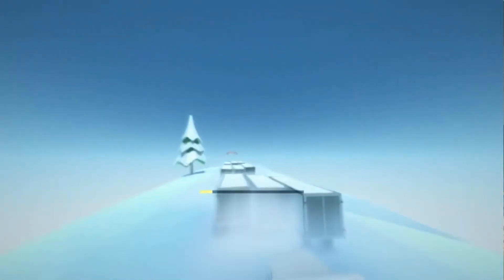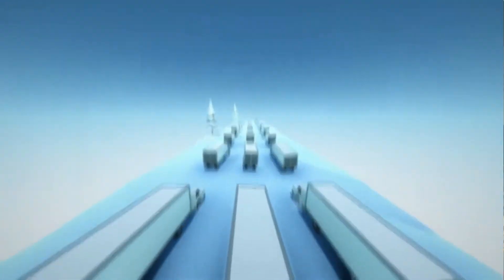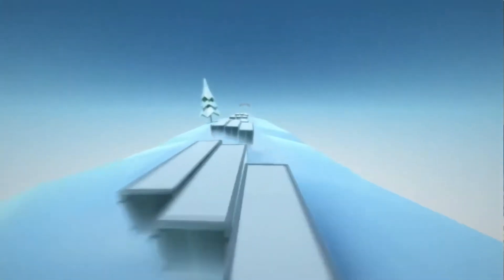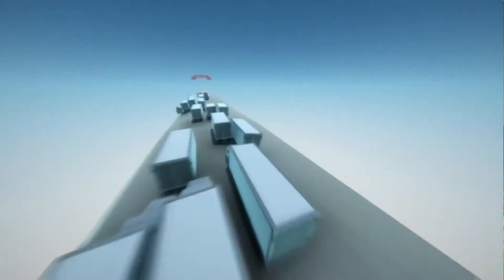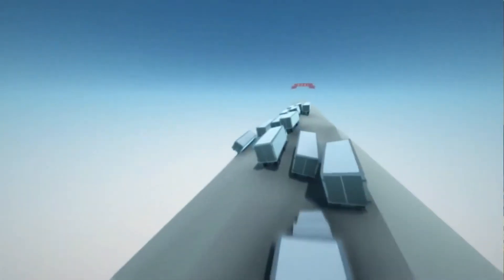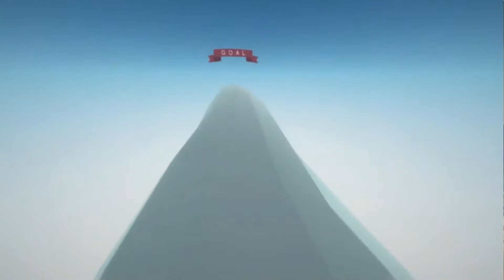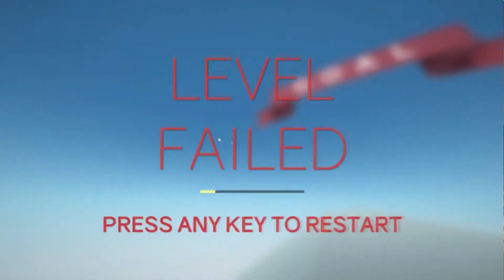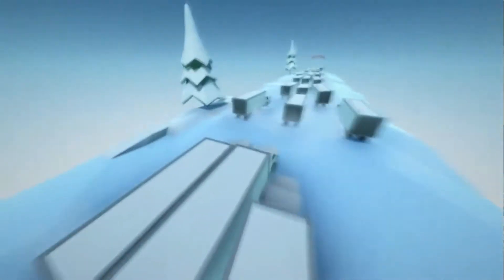Taking A Break From YouTube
I'm taking a break from YouTube. I would say that I will be gone for three weeks at the most.

 Use this code when using Feature Points: ZZREXK

Join my friend's madden mobile league, jdamschroder and say that I sent you!. :)

I always want to bring the best content so please leave a suggestion down in the comment section below.

Also leave a comment on what you would like me to do next.

My Youtube inspirations are Pewdiepie, Bereghost, Dantdm, Jacksepticeye, Markiplier, Nigahiga, and Ricegum.

Always growing - Boozled